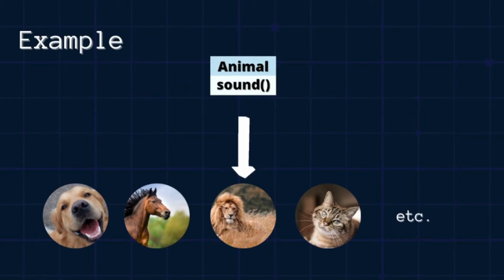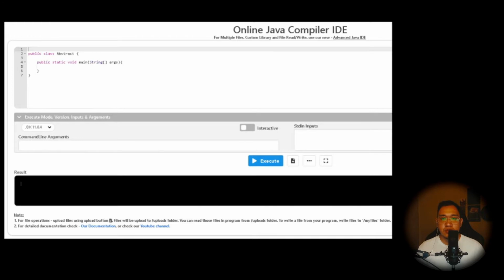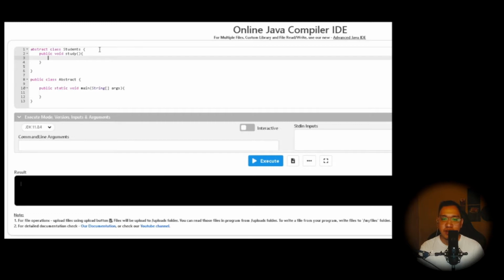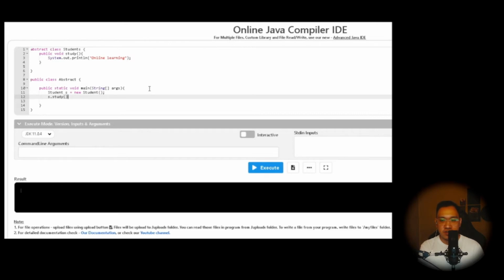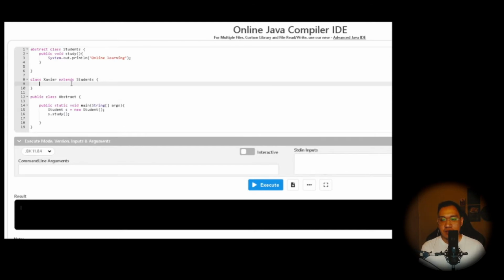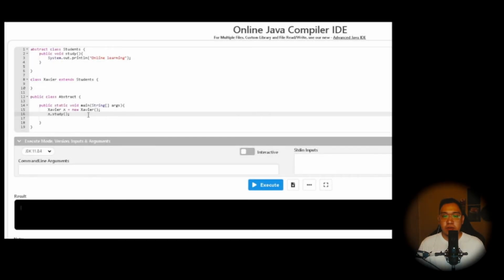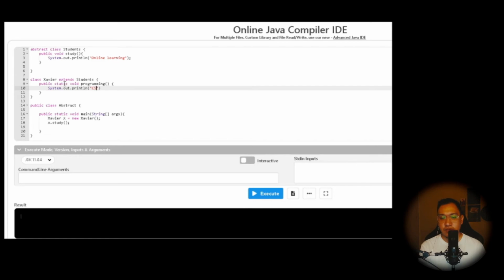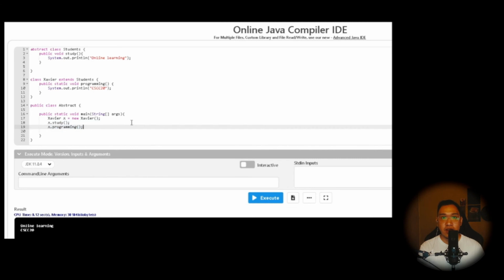Java Tutorials 101 Abstract Classes and Methods - Scott Baban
Java Tutorials 101: Java Abstract Classes and Methods || Encapsulation

A simple tutorial on the 2 of 4 Pillars of Object-Oriented Programming, sample code and explanation.